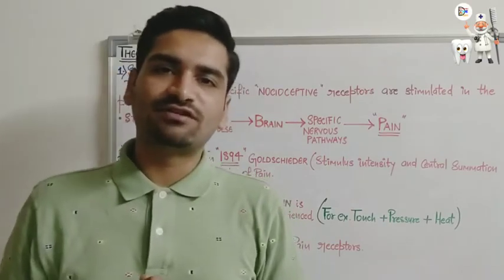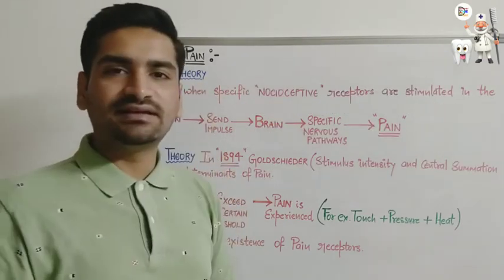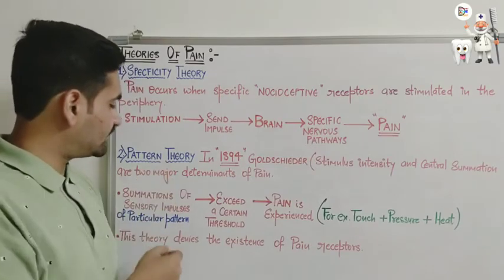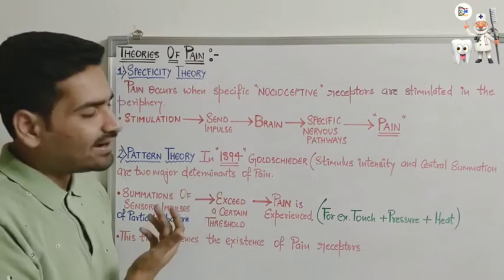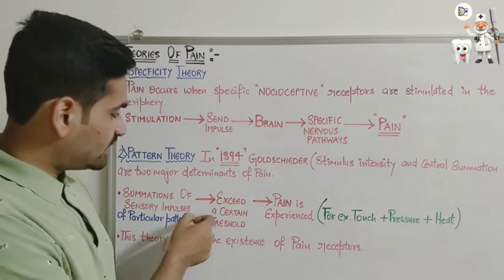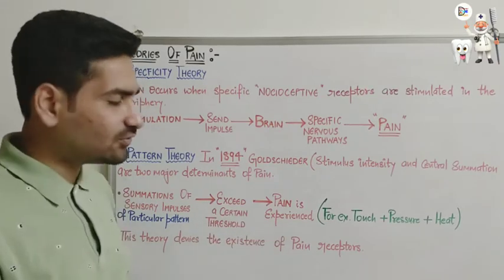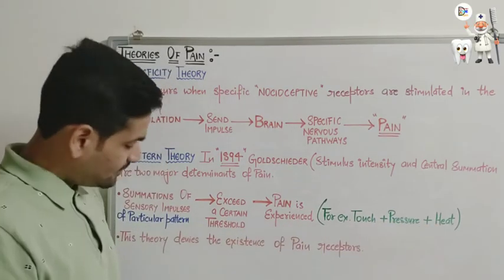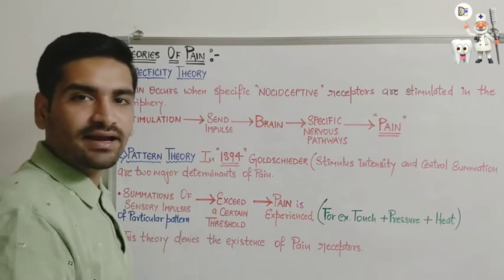THEORIES OF PAIN - ORAL SURGERY